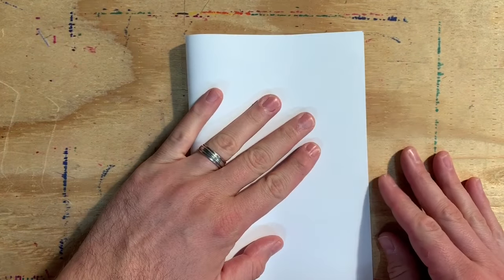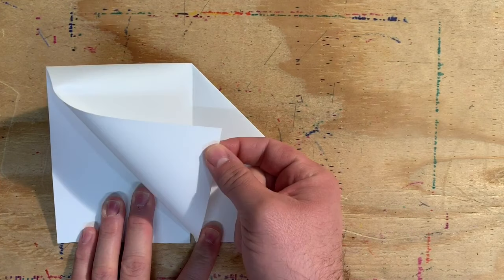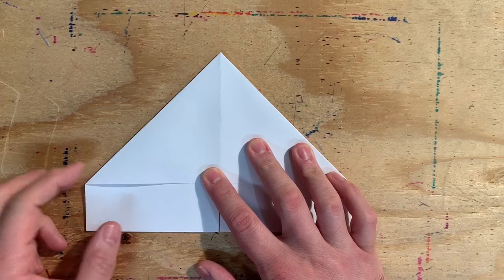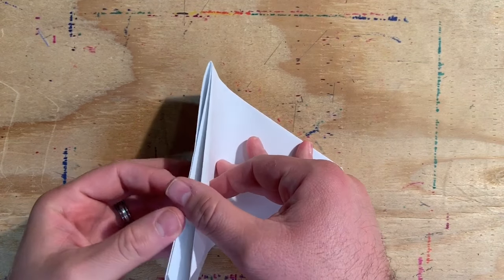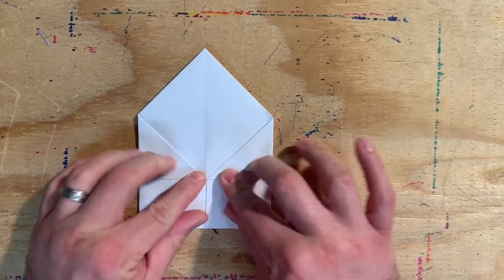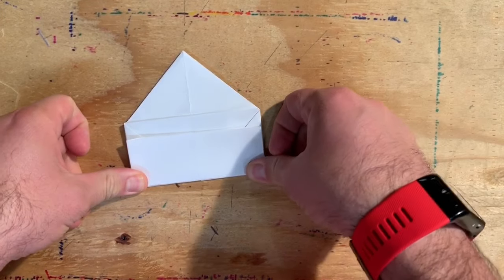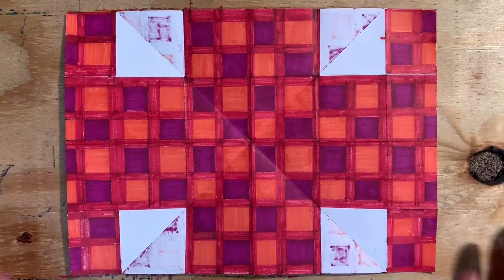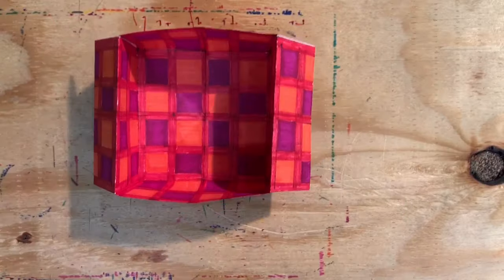Checkered Origami Box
Origami is an artform that originated in Japan.  Though other countries also have traditions of paper folding crafts, Japanese Origami is the most well known. Through a series of precise folds, an artist creates a three dimensional object from flat paper. Many Origami pieces are inspired by the living creatures that surround us in the world.  There are many plants, flowers, animals, and bugs that can be translated into Origami sculptures.

In this video I will demonstrate how to build an Origami Box. This colorful Origami Box is constructed from one rectangle sheet of paper. There are many types of colored and patterned paper that can be used to create this sculpture. I always use plain white paper because I prefer to create the patterns for the artwork based on its final shape. Stay to the end to see how I create a colorful pattern on this Origami Box.